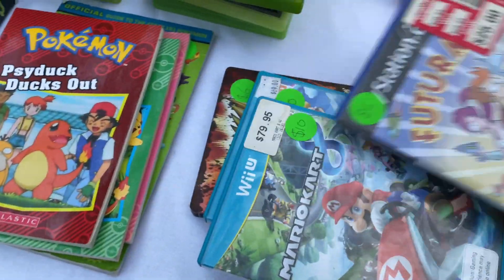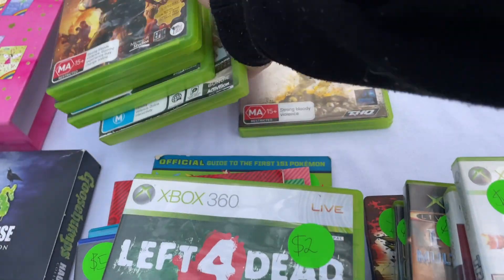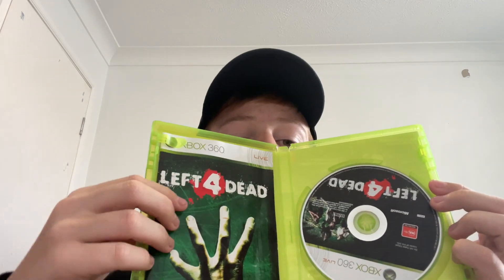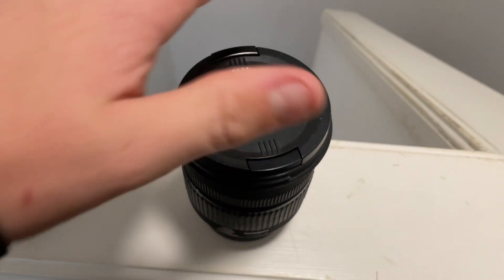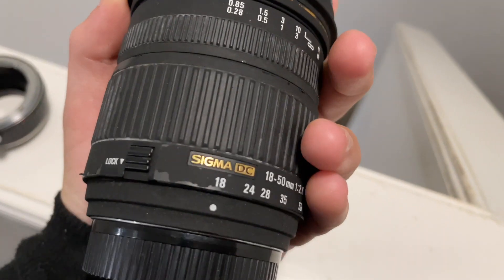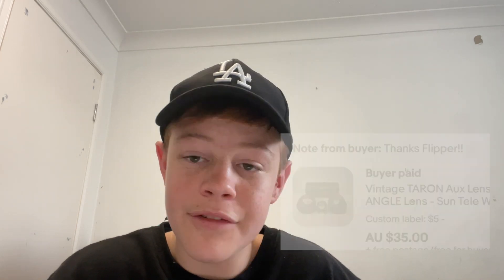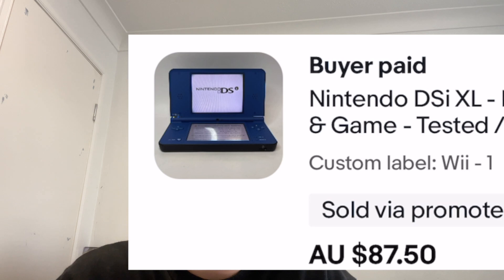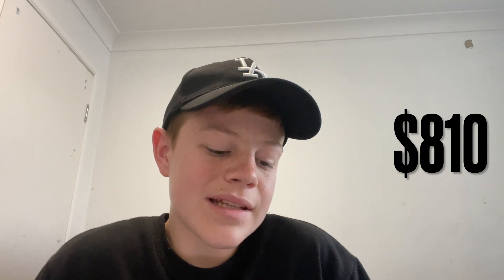How Much I Actually Make As A Teenage Reseller! (2022)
How Much Do I really Make Reselling In Todays Video We Will Find Out.

Some Channels Amazing Channels To Follow!

video keywords
storage units
estate sale
estate sales
AUCTION HAUL
HAUL VIDEO
AUCTION GO PRO
auction video
Toys and cokors
Chuchutv
auction score
reselling
ebay haul
auction with me
reseller chain letter
resell haul
reseller
Super man
Harry Potter
Kiss
Ac/Dc
The Beatles
reseller vlog
treasure hunting
treasure hunt
american pickers
picking auctions
auction picker
garage sale
yard sale
local auction
resell video
ebay video
picking
froggy flips
froggyflips
This was the deal of a lifetime
private pick
vintage treasure
garage sale
yard sale
garage sales
yard sales
bolo
ebay bolo
ebay seller
reseller
picking garage sales
reselling
froggy flips
froggyflips
picker
picking yard sales
treasure hunting
haul video
resell haul
selling
american pickers
reseller
reseller community
reselling community
ebay
amazon
thrifting
side hustle,
side hustle ideas 2022,
best side hustle to try
side hustles that make money,
best side hustle 2022
what is the best side hustle to try
how to make money on the side,
how to make money selling thrift store items,
thrifting for a profit,
thrift haul,
come thrift with me,
goodwill,
thrift,
thrift with me,
fashion,
thrift shop,
haul,
how to thrift,
thrifting tips,
thrift store finds,
thrift vlog
thrift store haul
savers
thrift store
amazon fba
how to thrift like a pro
Salvation Army
vintage find
Elvis
Polemincollector
Pokémoncards
thrift god,
hairy tornado,
froggy flips,
clothes thrifting
goodwill,
how to find clothes thrifting,
early 2000s thrift trip